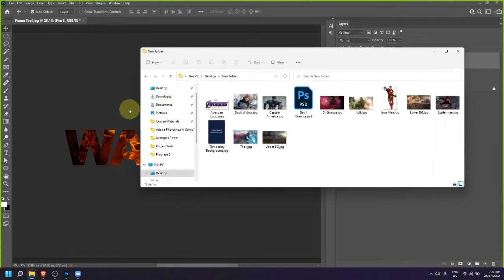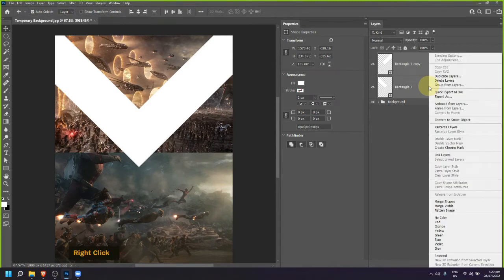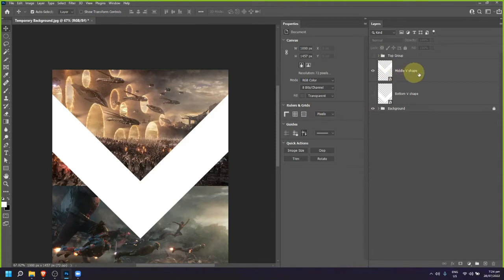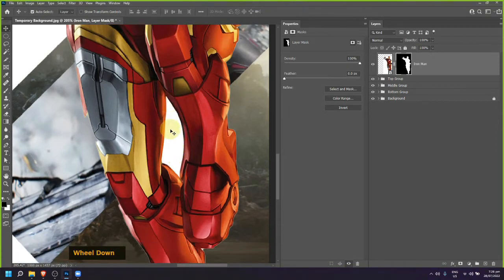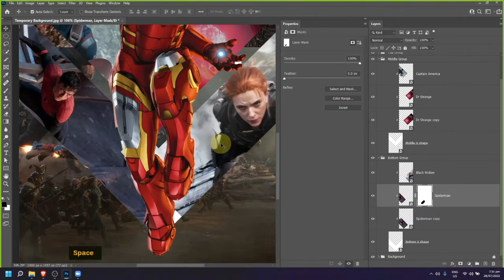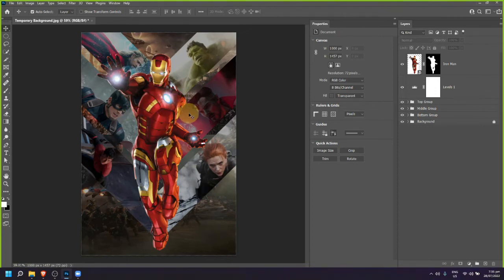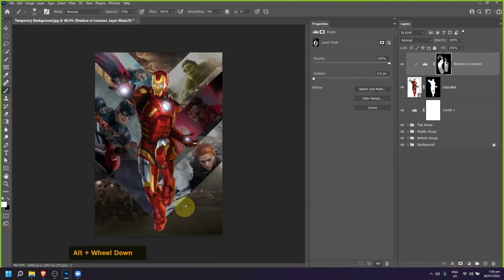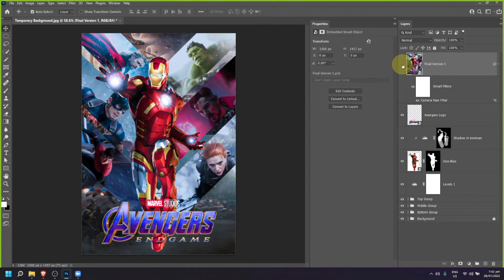Movie Poster: Photoshop Tagalog Tutorial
Join our weekly 5 Day Photoshop Class